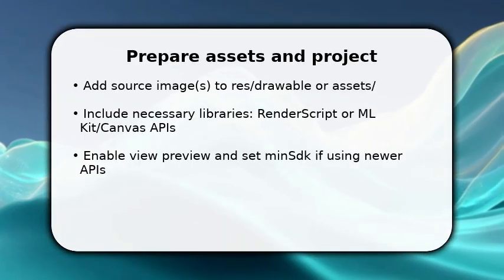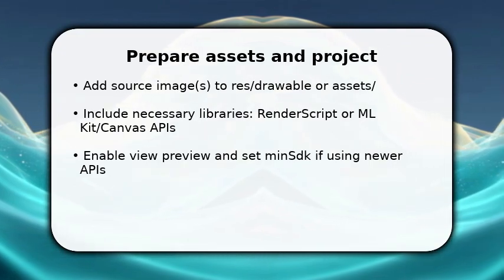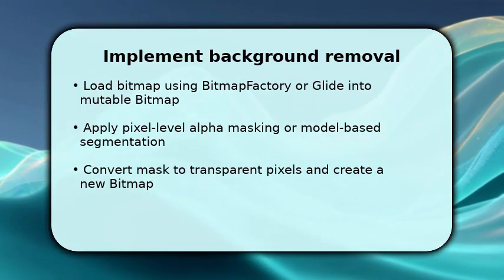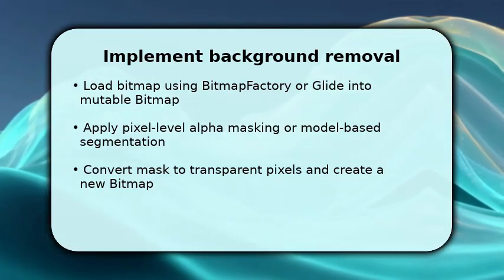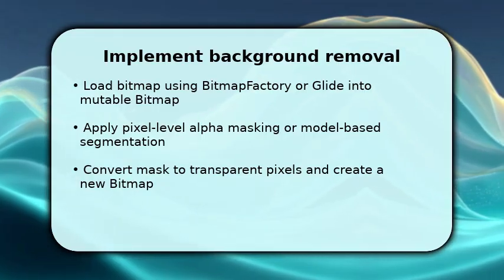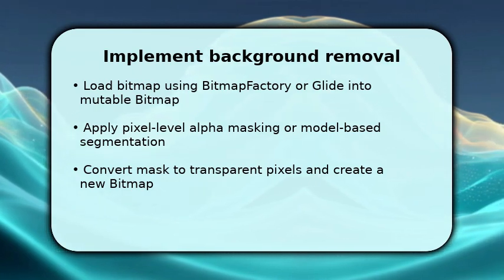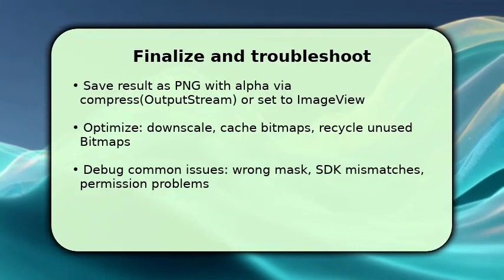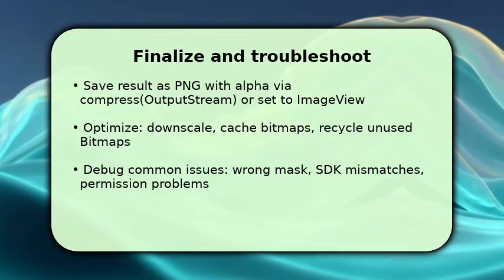How to Remove Image Background in Android Studio - Step by Step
Learn the step-by extricate image background using Android Studio in this detailed guide. Follow along as we cover essential techniques, including importing images and utilizing built-in tools for precise editing.